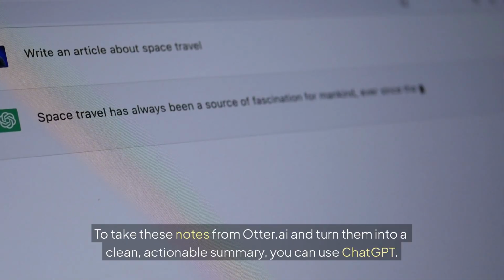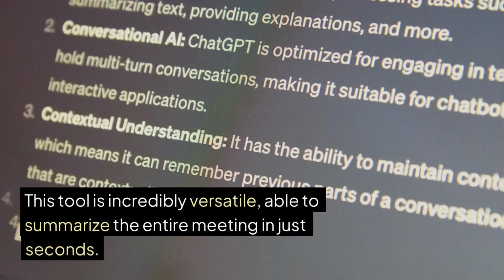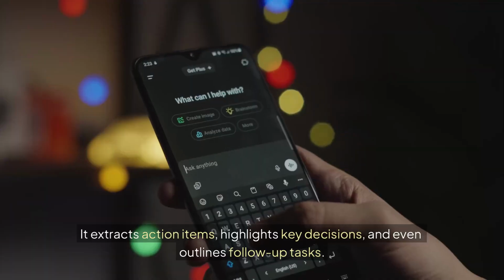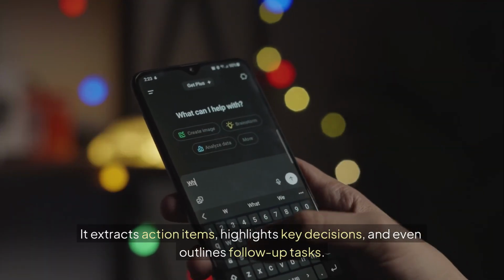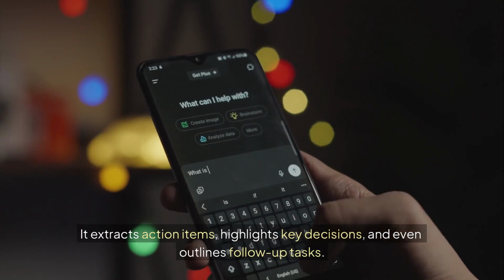Automate meetings: capture and summarize with AI using free tools Otter ChatGPT and Notion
How To Automate Meetings 🤖 Save Time By Scheduling And Managing Meetings Automatically!

Steps
• Open your calendar app (Google Calendar, Outlook, etc.) → Sign in → Navigate to Settings → Integrations
• Connect Automation Tool → Use Zapier, GoHighLevel, or similar → Allow calendar access
• Create Automation → Trigger: New Event → Action: Send Zoom/Teams link, reminders, or notifications
• Test Automation → Add a sample meeting → Confirm automatic invitations and reminders work
• (Optional) Customize Rules → Set recurring events, buffer times, or conditional notifications

Timestamps
0:00 How To Automate Meetings - 2025
0:05 Open Calendar App & Access Settings
0:15 Connect Automation Tool
0:25 Create Meeting Automation
0:35 Test Automation With Sample Event
0:45 Customize Rules (Optional)
0:55 Wrap-up

Helpful Tips: Use Recurring Events For Efficiency, Test Automations Before Using Live, Customize Notifications To Reduce Missed Meetings

Suggested playlist (e.g., “Productivity & Automation Tutorials”)